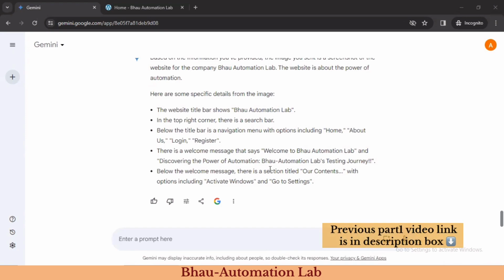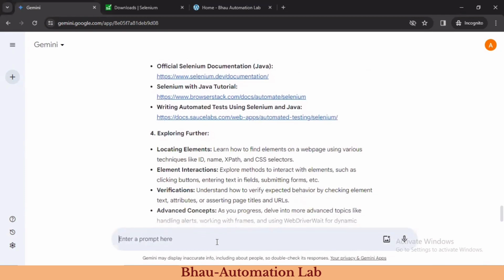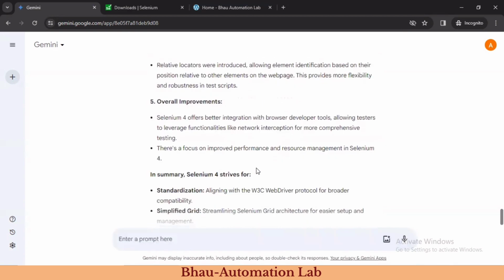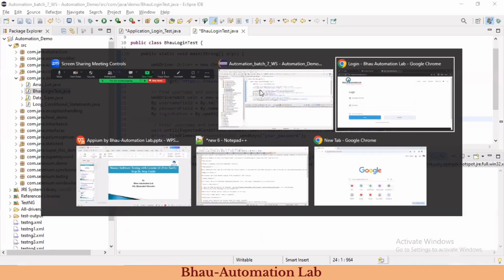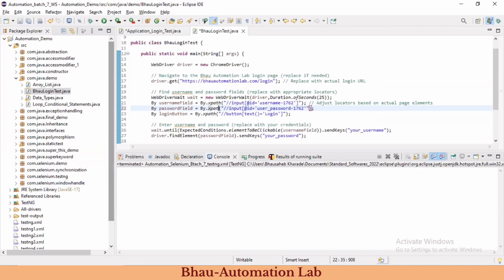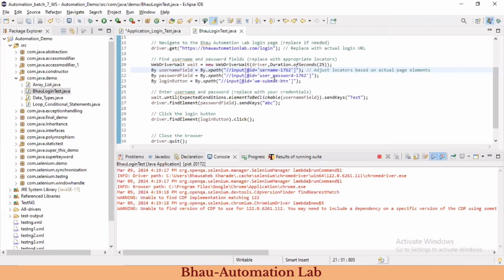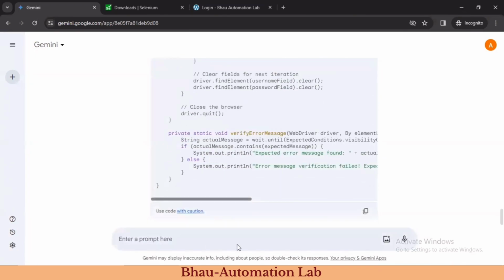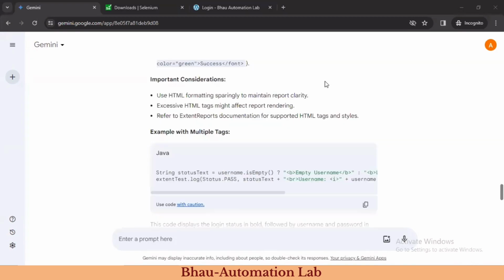AI Automation Testing with Google Gemini | How to Use Gemini AI by Google Tutorial for Beginners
AI Software Testing with Google Gemini  How to Use Gemini AI by Google | Tutorial for Beginners

gemini ai how to use.?

google ai
automation testing tutorial for beginners
gemini ai in software testing
automation testing
gemini ai software testing,
generative ai software testing,
generative ai for testers,
generative ai for testing,
gemini ai app,
how to use gemini google ai
gemini ai automation testing,
ai automation use cases,
open ai automation,
gemini ai trading
chatgpt 4
google gemini ai demo
Which AI is better than ChatGPT?
How to Use Gemini AI by Google  Tutorial for Beginners

In this video tutorial, you'll learn how to use Gemini AI, Google's revolutionary artificial intelligence assistant. Get ready to learn:

What is and How to use Google Gemini AI?
Welcome to our comprehensive guide on leveraging Gemini AI for software testing! In this video, we dive deep into how Gemini AI is transforming the landscape of software testing, providing unparalleled accuracy and efficiency.
Join us as we explore key features, benefits, and a step-by-step demo showcasing Gemini AI in action.
Whether you're a seasoned tester or new to the field, this video equips you with the knowledge to supercharge your testing processes.
Don't miss out on the future of software testing - watch now!

google gemini,
gemini google,
google gemini ai,
google gemini demo,
gemini ai,
gemini,
google ai gemini,
google ai,
gemini ai google,
how to use gemini google,
google,
new google ai gemini,
how to use google gemini,
google gemini explained,
google gemini image generation,
gemini google ai,
google gemini how to use,
google gemini advanced,
google gemini vs chatgpt,
how to use google gemini ai,
gemini advanced,
gemini demo,
gemini ultra,
google gemini 1.5
selenium webdriver,
selenium webdriver tutorial,
selenium,
selenium webdriver tutorial for beginners,
selenium webdriver with java,
selenium tutorial,
selenium tutorial for beginners,
webdriver,
selenium tutorials,
locators in selenium webdriver java,
selenium videos,
different locators in selenium webdriver
automation testing,
manual testing,
software testing,
functional testing,
automation,
automation testing mock interview,
testing tools,
big data testing,
etl testing,
automation step by step,
agile testing,
hadoop testing,
performance testing,
software testing material,
mock interview for automation testing,
automation testing questions and answers
software testing,
manual testing,
etl testing,
software testing tools,
testing tools,
software testing life cycle,
big data testing,
software testing for beginners,
hadoop testing,
software testing basics,
testing,
types of software testing,
software testing edureka,

AI Automation with Google Gemini How to Use Gemini for Automated Software Testing Step-by-Step Guide